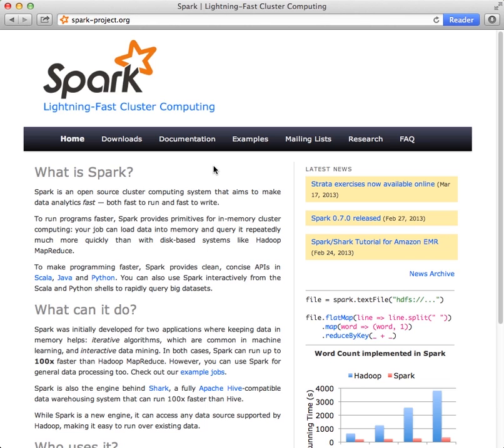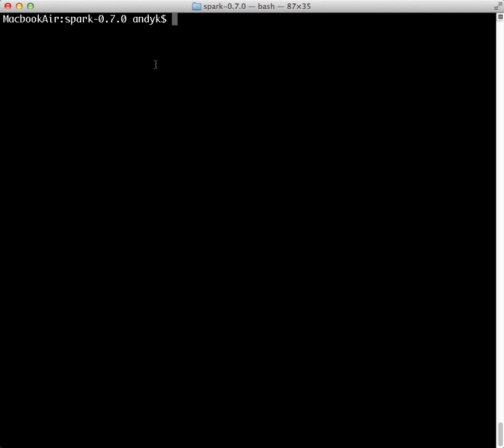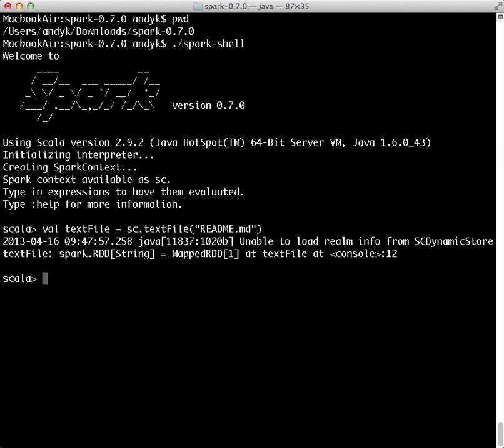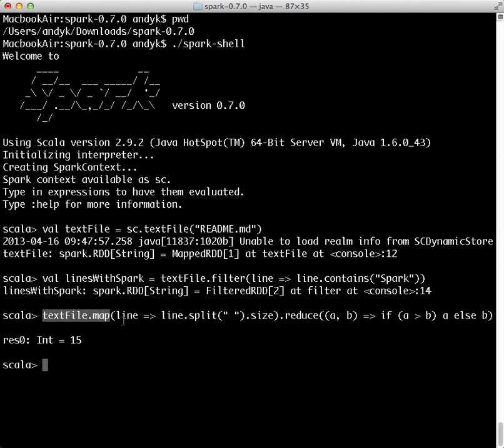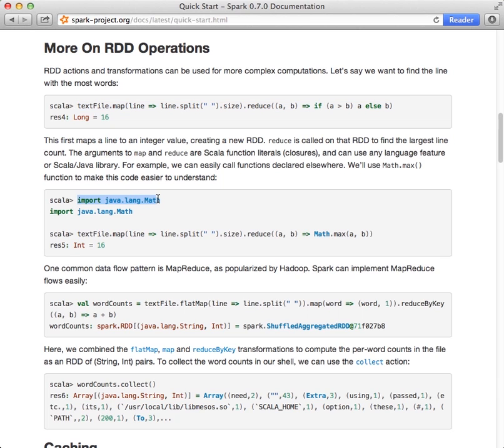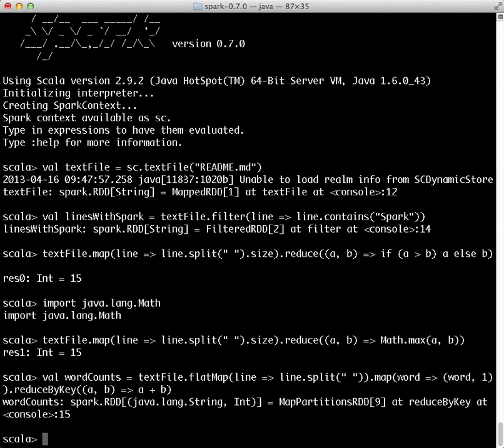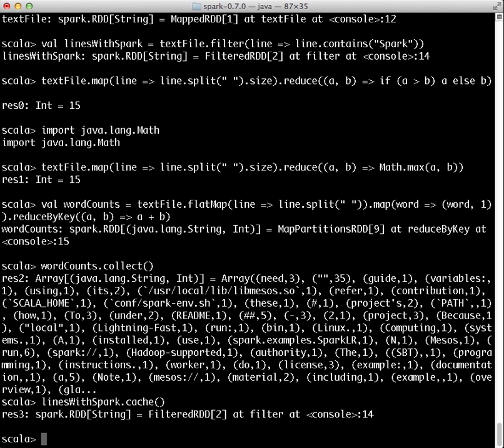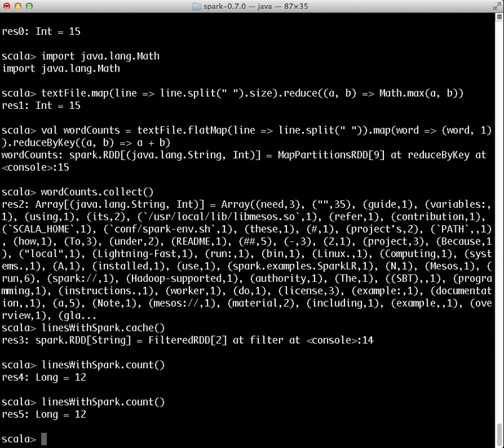Transformations and Caching - Spark Screencast #3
A more advanced introduction to RDD actions and transformations including MapReduce commands, as well as caching RDDs in memory.